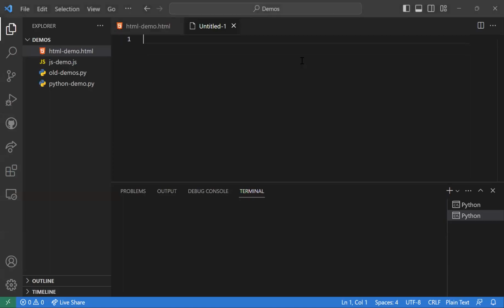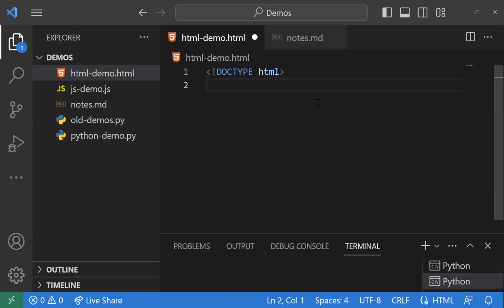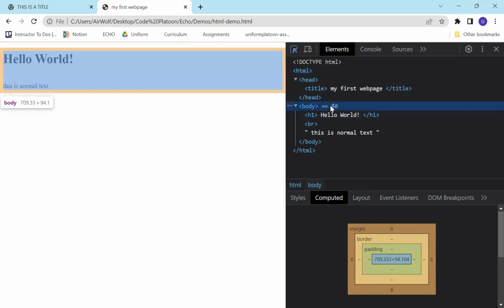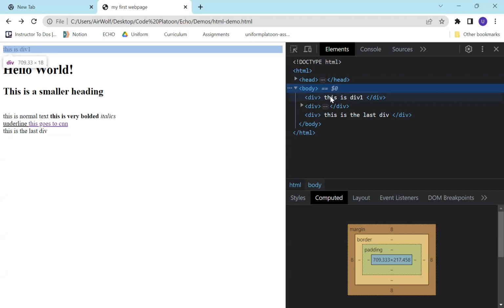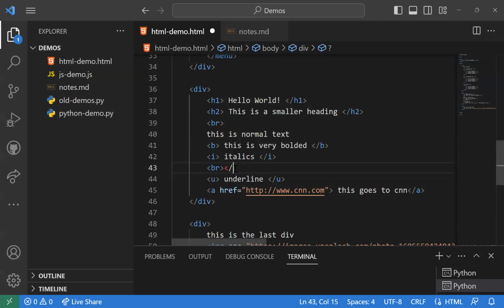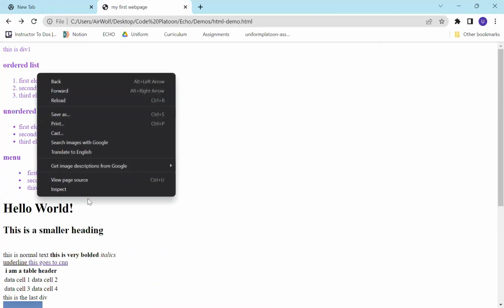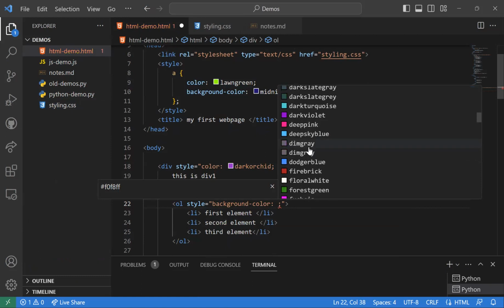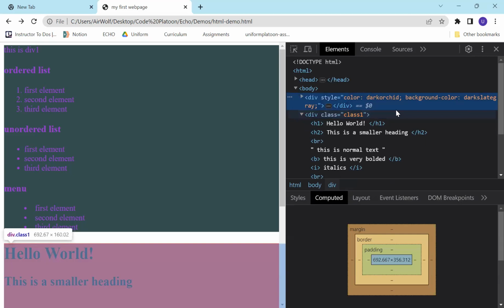W7D1: Intro to HTML and CSS